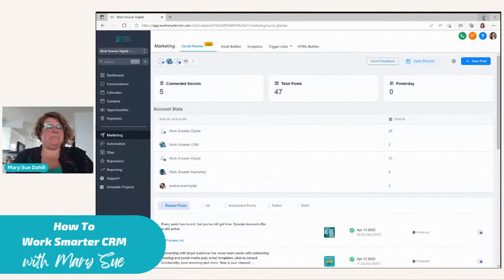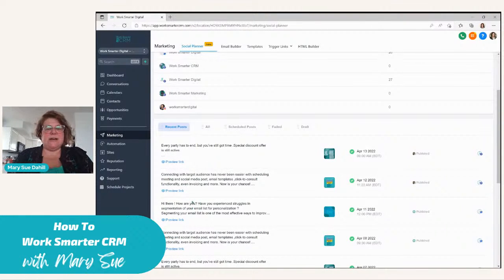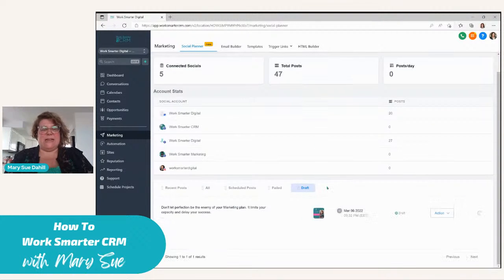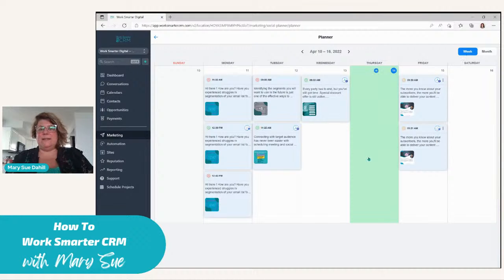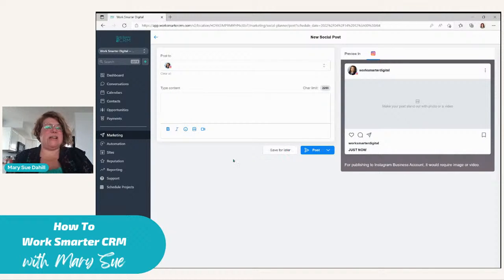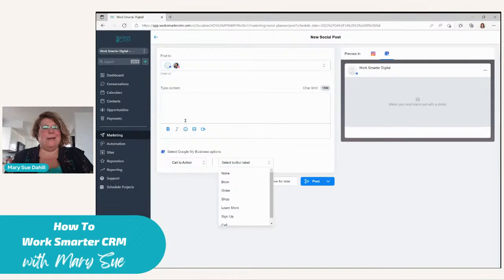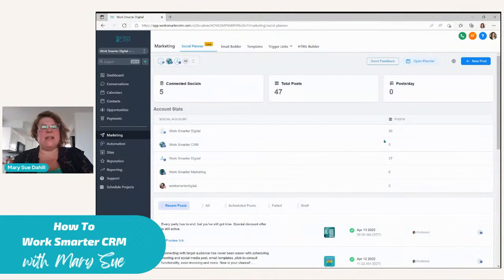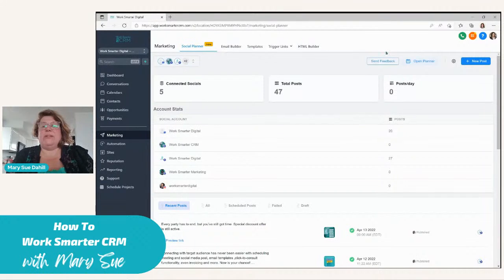Social Media Scheduling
Learn how to use the social media scheduling tool in the Work Smarter CRM.